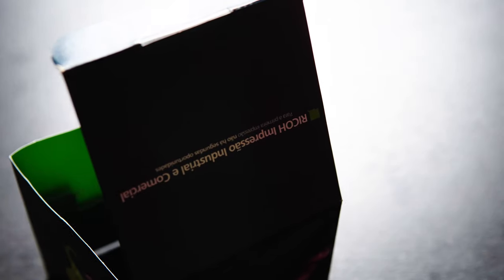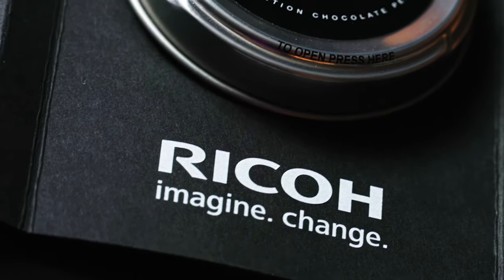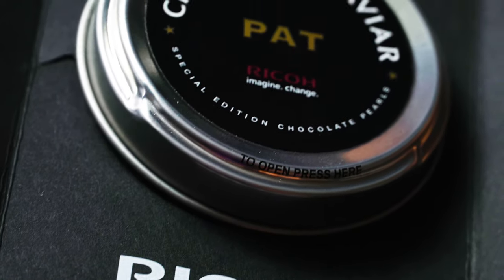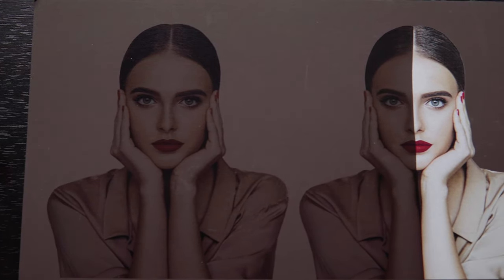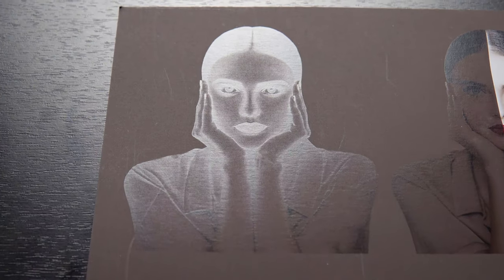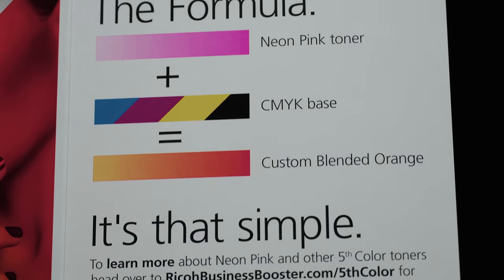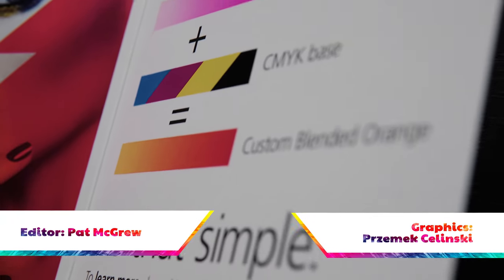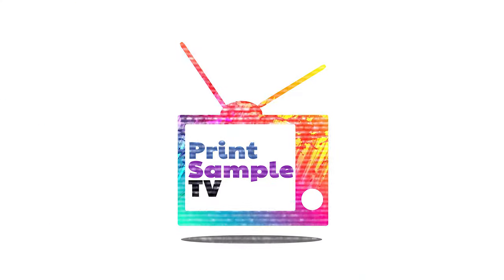Does Ricoh Show Split Personality? · Pat McGrew · Print Sample TV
Obviously not. This is a brilliant example of what happens when printing on Ricoh's 7XXX series where you can add white ink to your print. Print Sample TV host Pat McGrew is truly impressed with the samples delivered by our friends out of Ricoh.